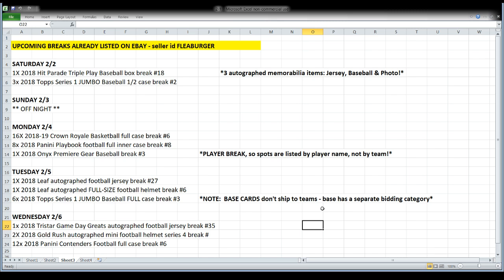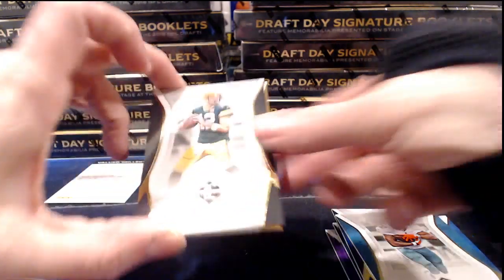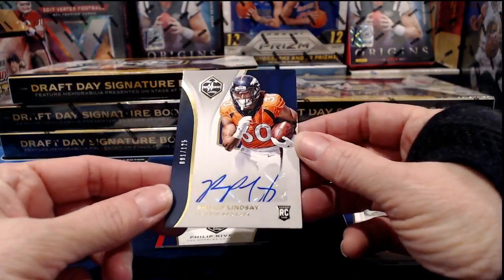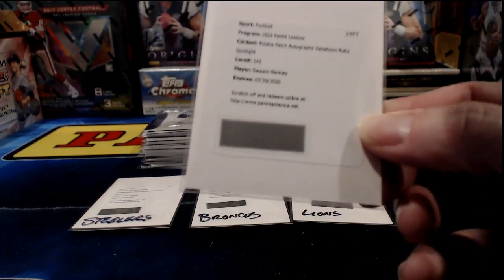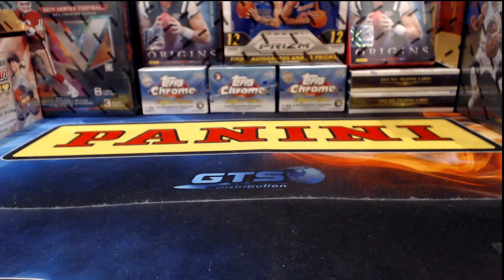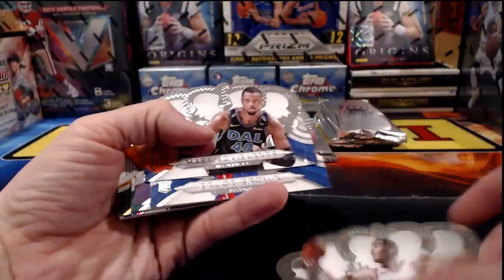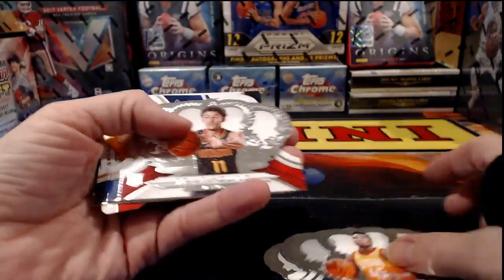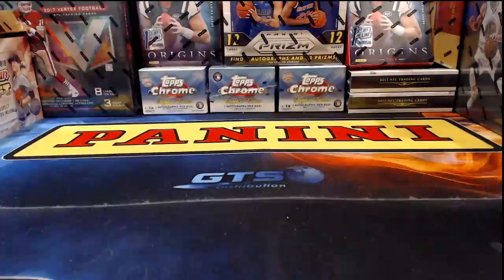Leader Of The Pack Breaks Live Stream